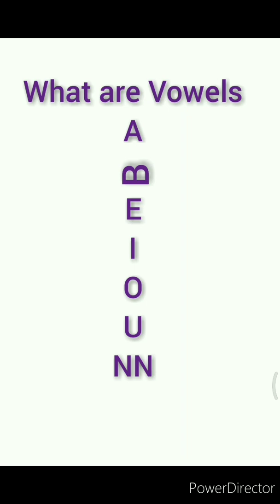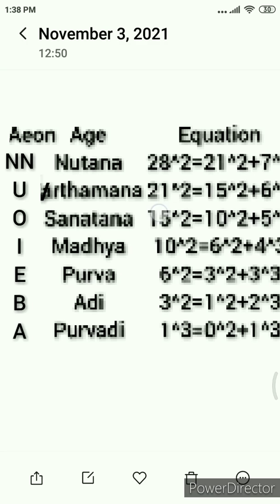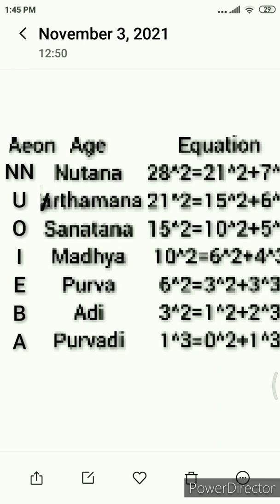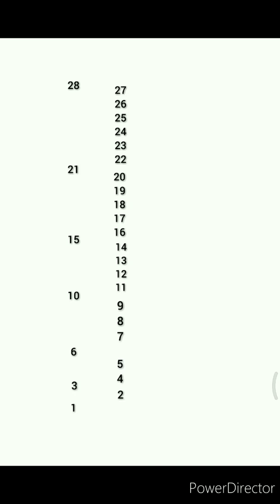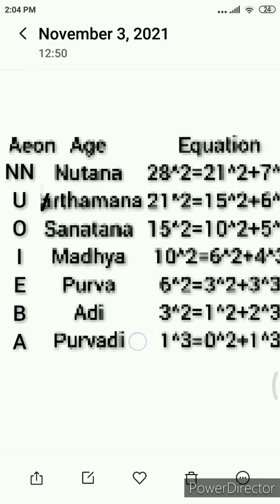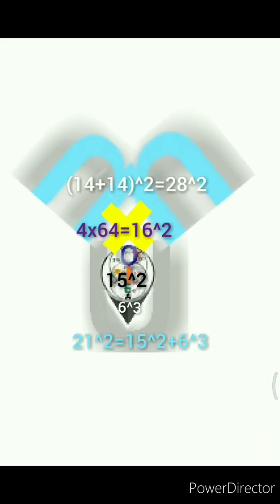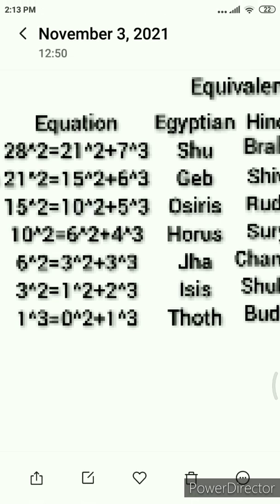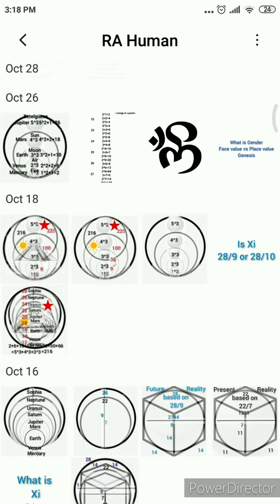Gnostic One Speaks, DAY 29: What are Vowels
in my over enthusiasm to give benefit of doubt I told that the in small case the letter w looks like the combination of two u letters but it is still w only. I confused it with the small case greek letter of omega. So deception continues